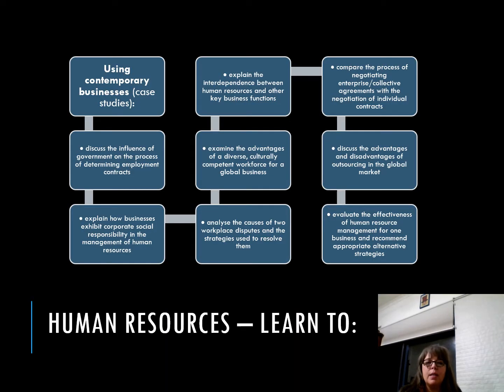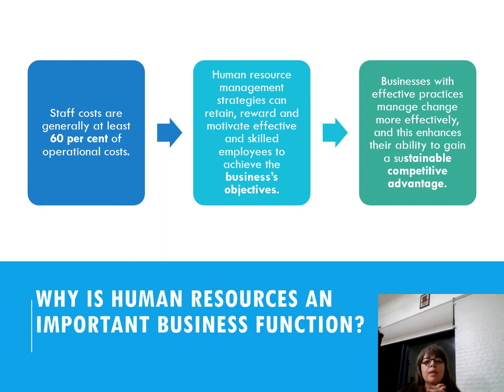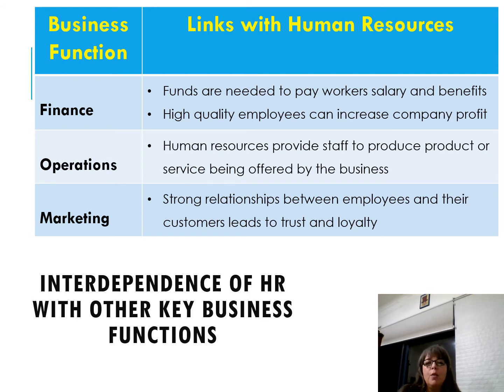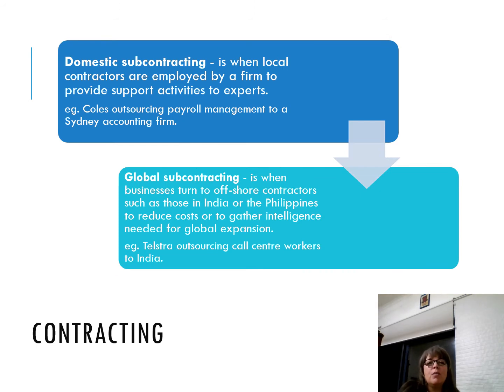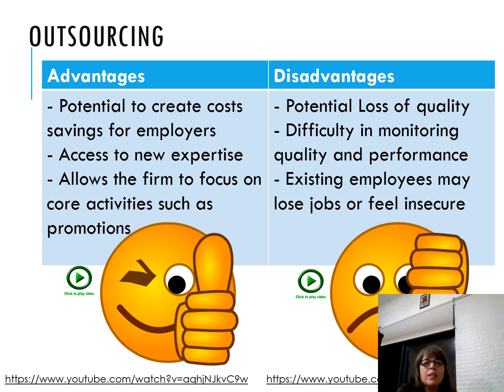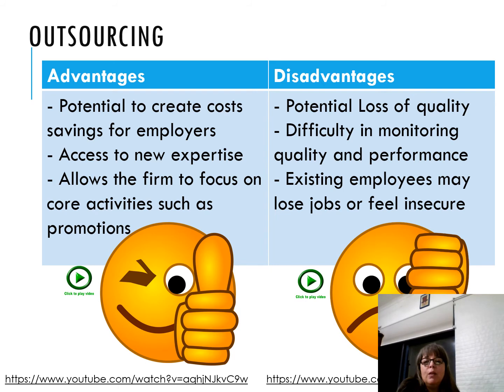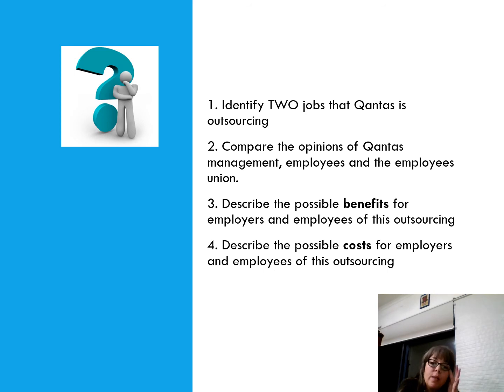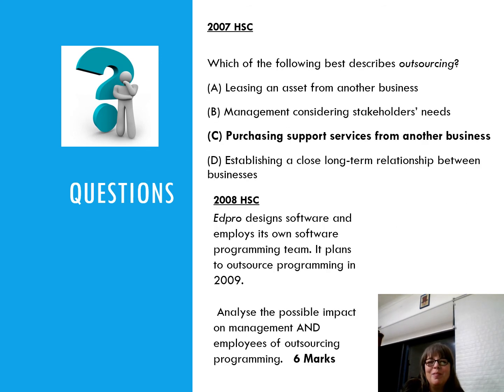01 Role of Human Resources VIDEO